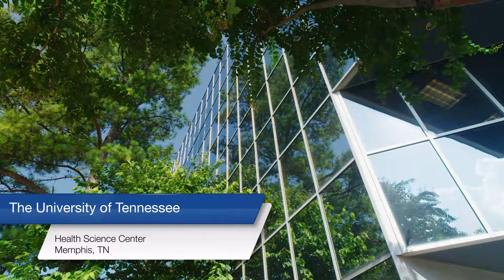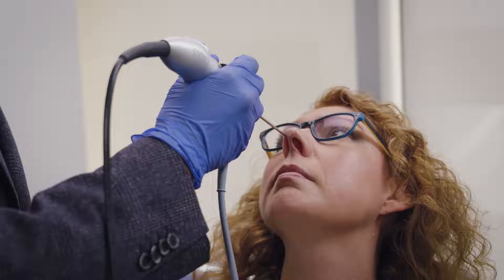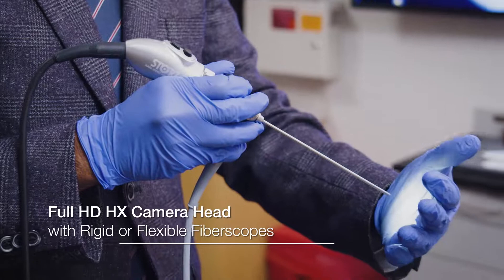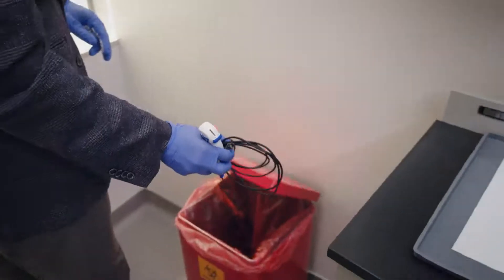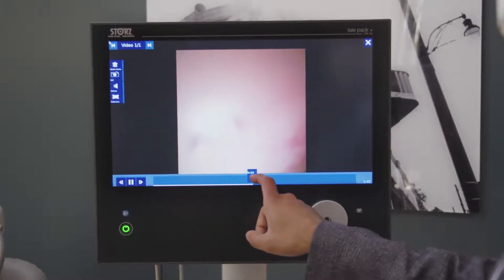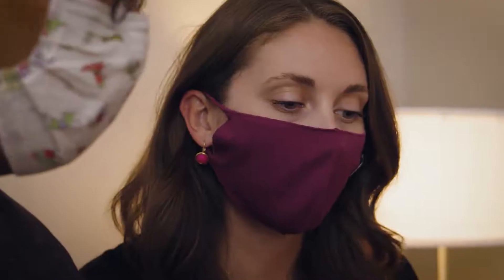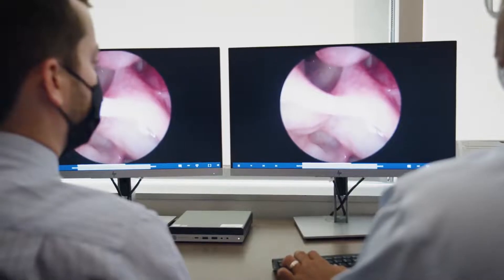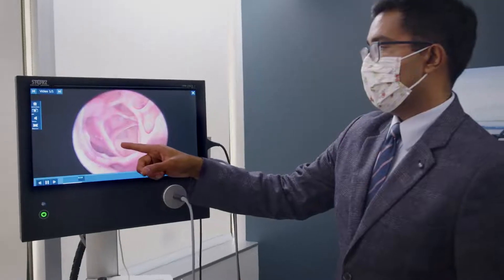TELE PACK+: Enabling Anywhere Care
Dr. Sanjeet Rangarajan, Rhinologist and Skull Based Surgeon from the University of Tennessee uses TELE PACK+ with StreamConnect® to facilitate integration of care across the entire continuum. TELE PACK+ enables the visualization of endoscopy from anywhere, training of new residents, side-by-side comparison of a patient’s treatment journey and more under one platform.